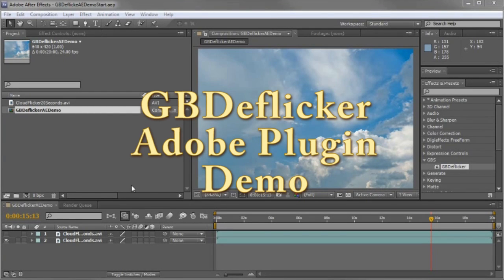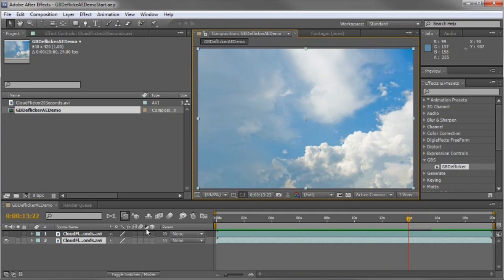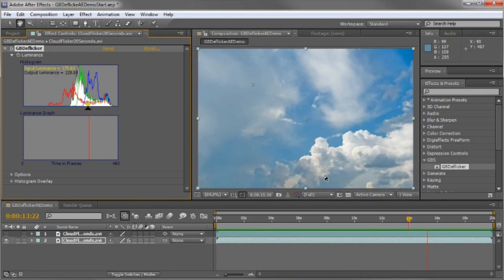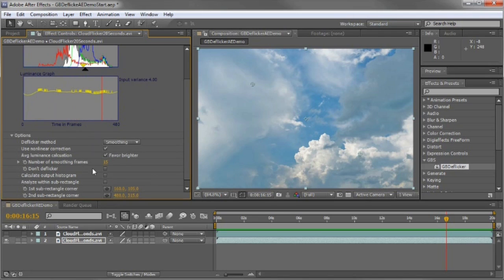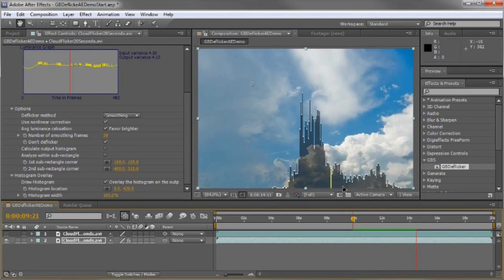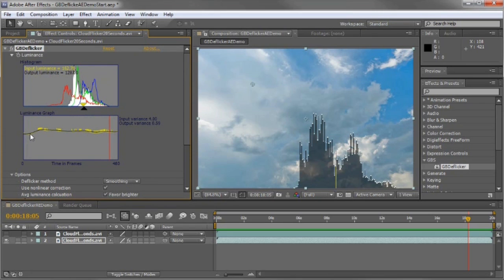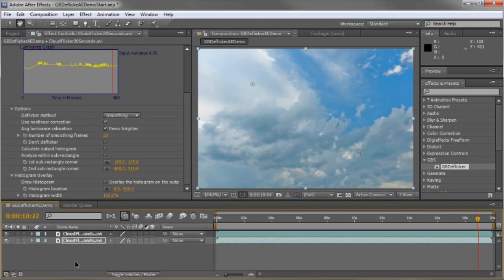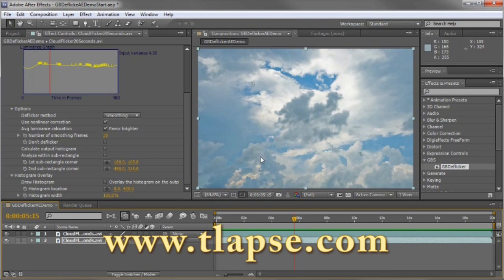GBDeflicker After Effects Plugin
Shows how to use GBDeflicker in Adobe After Effects CS5. Using it in After Effects CS4, Premiere CS5 and Premiere CS4 is very similar.  Distributed by Tubemogul.